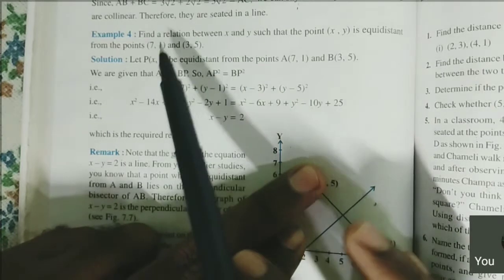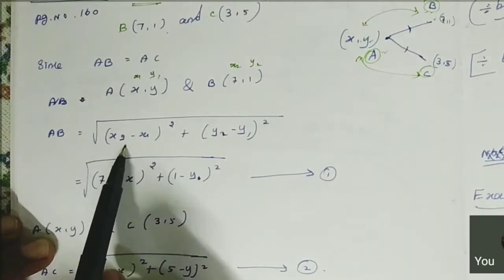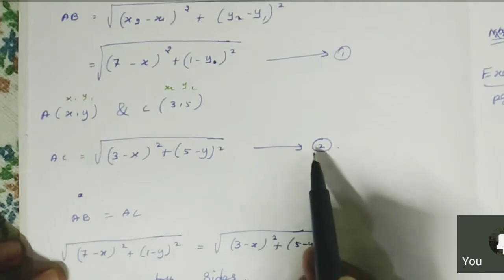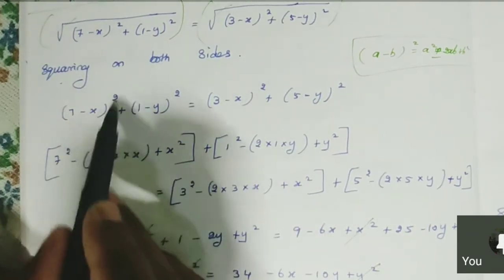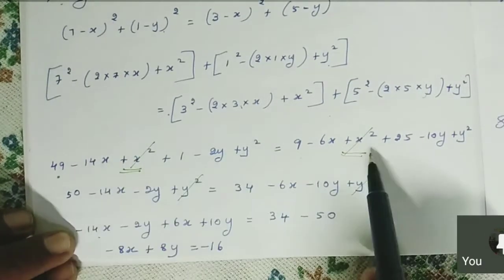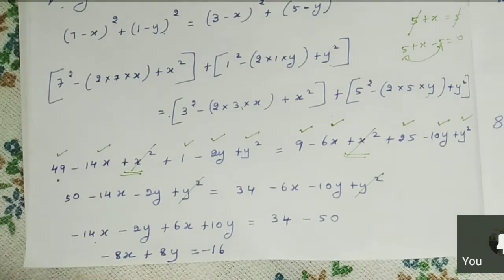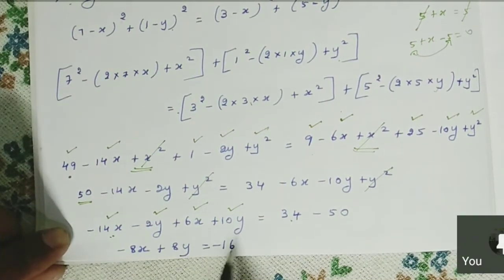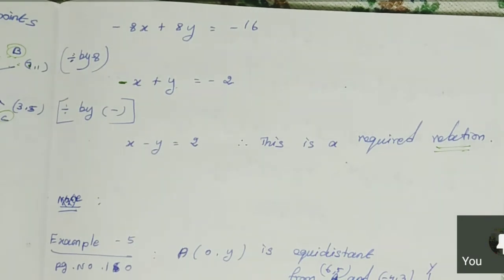Example 4 | Chap.7 Coordinate Geometry | CBSE 10 (NCERT)